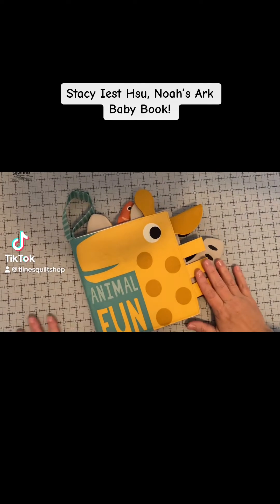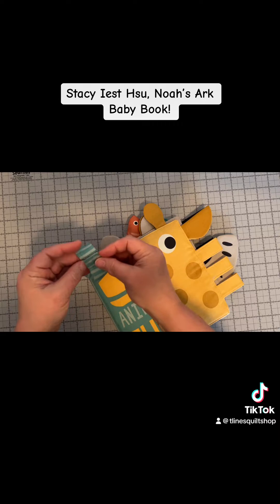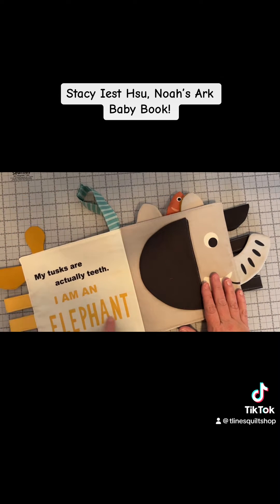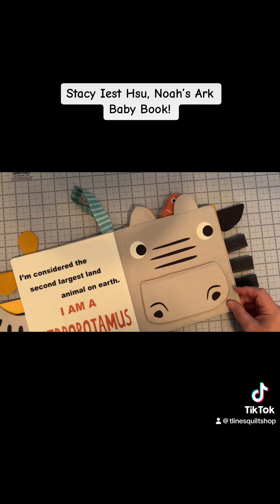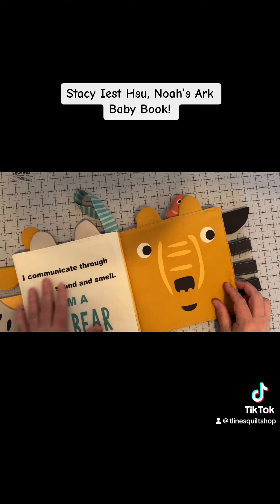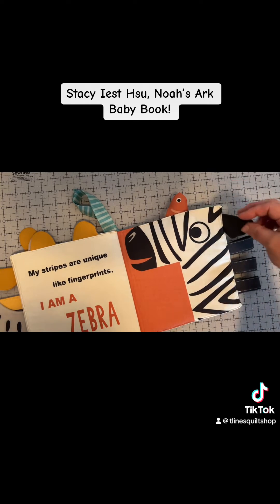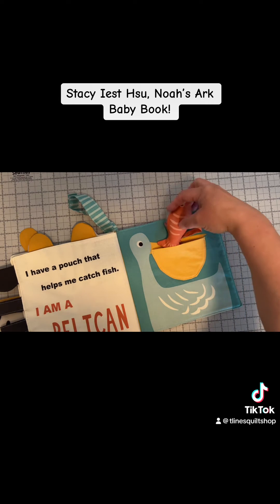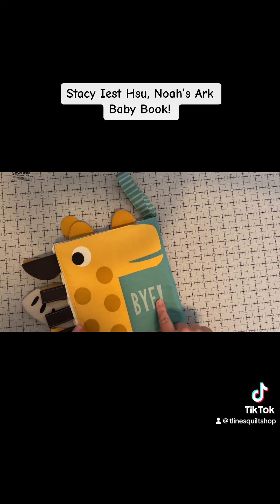Noah’s Ark Baby Book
This is Stacy Iest Hsu’s new collection - a Noah’s Ark Baby Book.  I love it!!!  Such cute add ons in this cloth. Book.